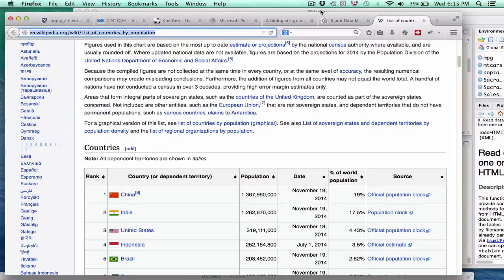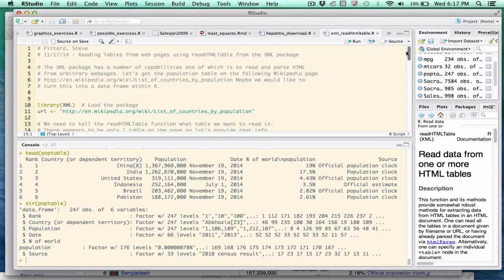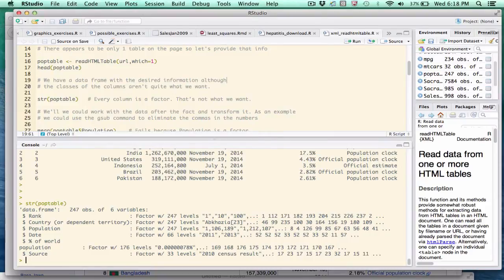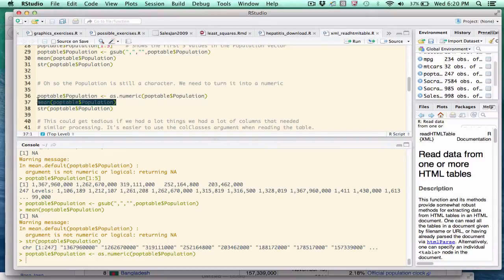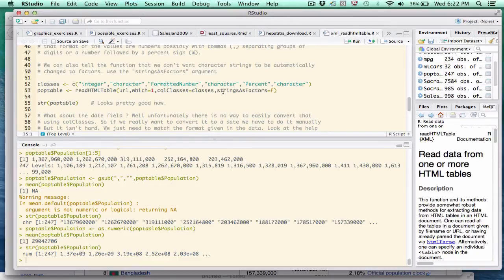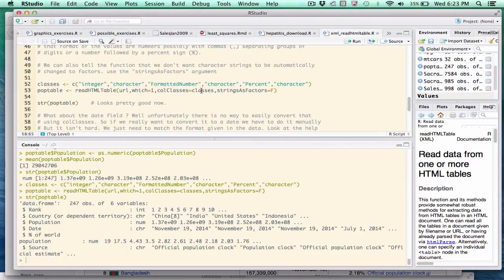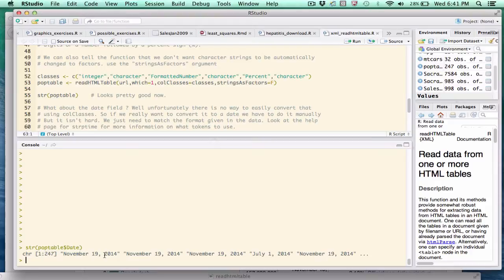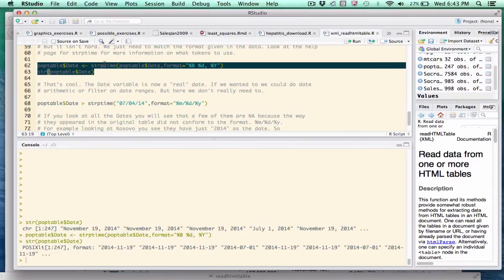Scraping Table Data from Web Pages Using R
This video is outdated (it's over 10 years old) I now recommend using rvest to do scraping. for a working code example. The older XML code is still available